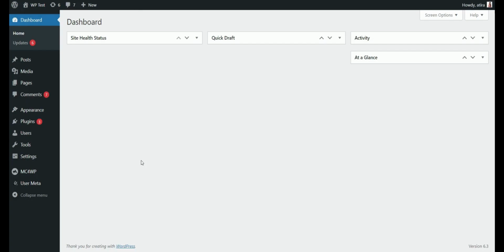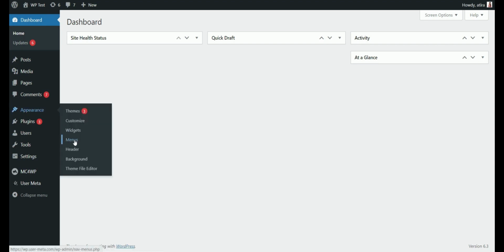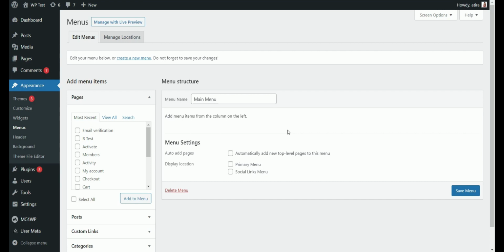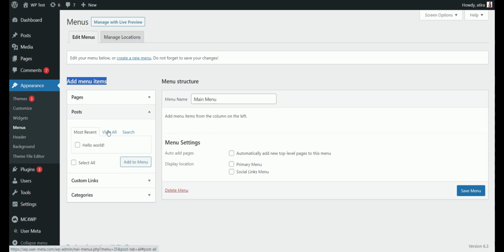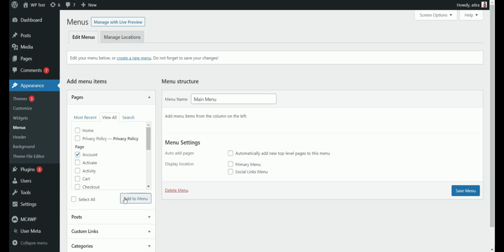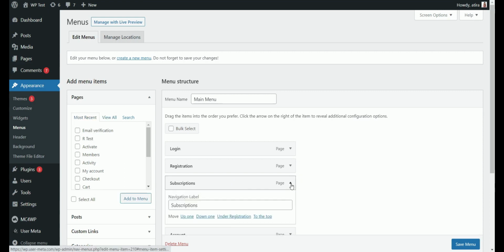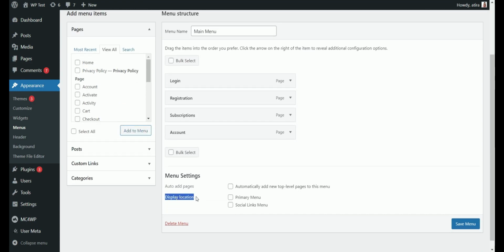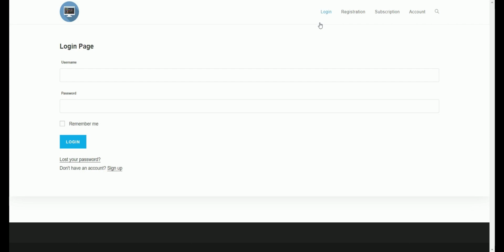How To Add Navigation Menu In WordPress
How To Add Navigation Menu In WordPress 2023 (Step-By-Step)

In this video, we show you How To Add Navigation Menu In WordPress. WordPress is very user-friendly and effective to learn. Users can easily create a menu and Add pages, posts, categories, and custom links to the menu.